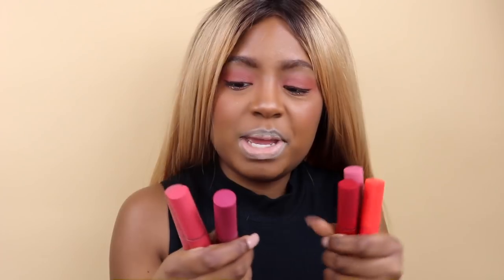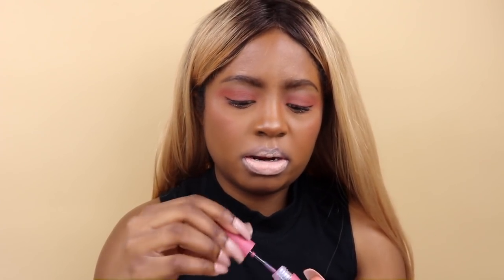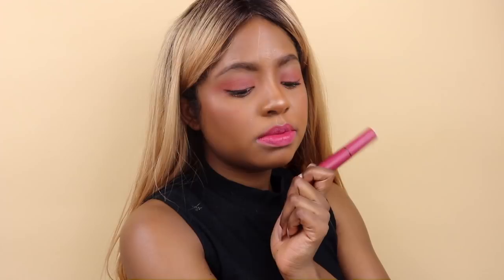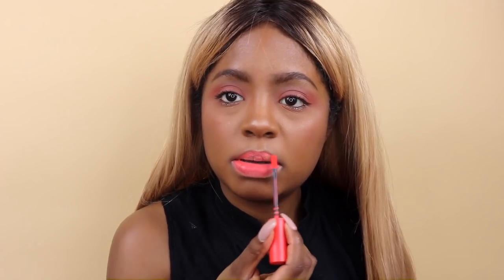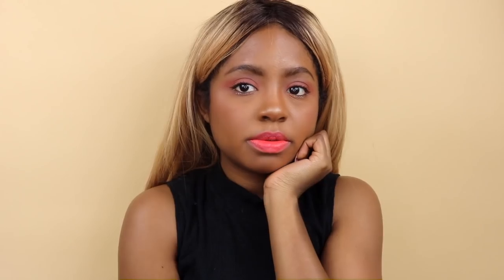KOREAN BEAUTY ON DARK SKIN | 3CE VELVET LIP TINTS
Welcome to another addiction of Korean Beauty on Dark Skin. Today we are reviewing the 3ce velvet lip tints.